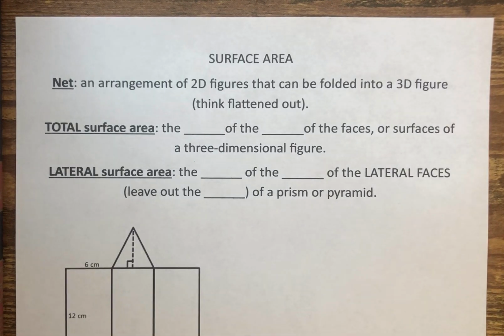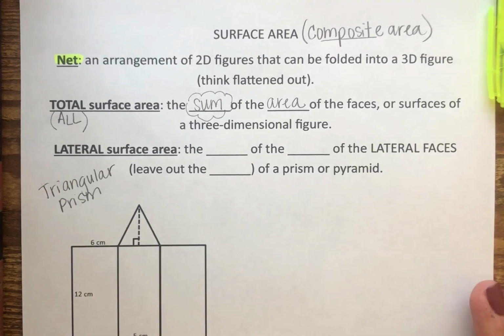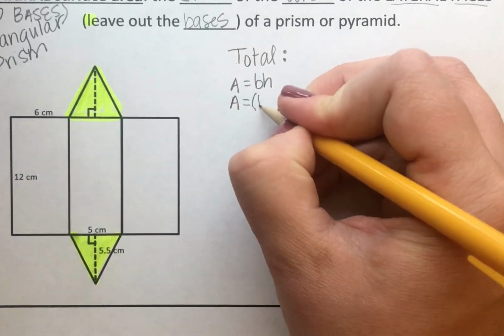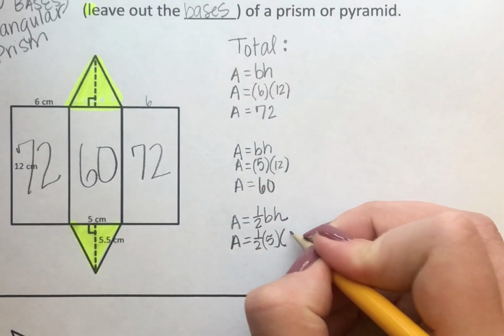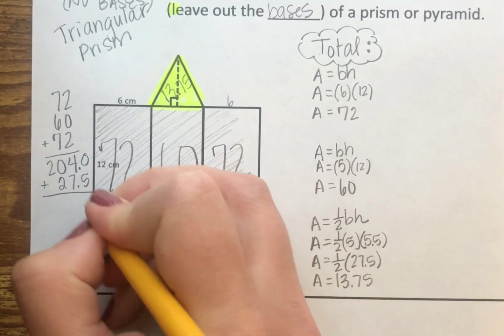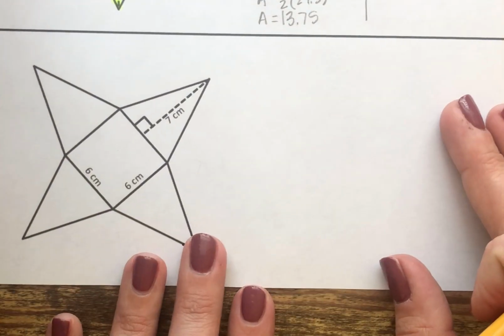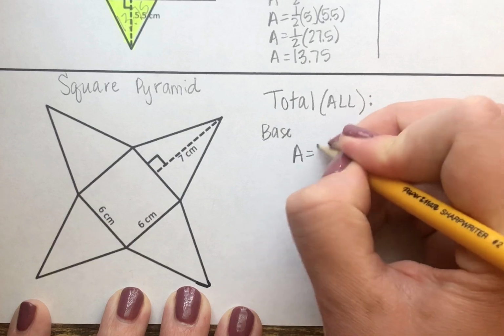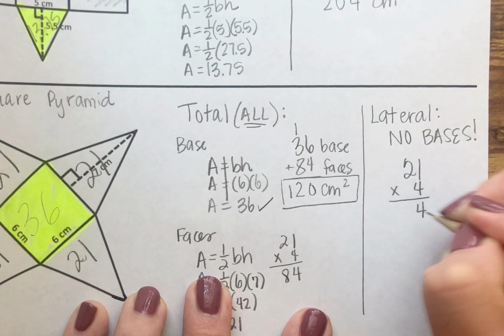Surface Area Interactive Journal Lesson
Use this video to review finding surface area from nets! We will also discuss the difference between total surface area and lateral surface area.